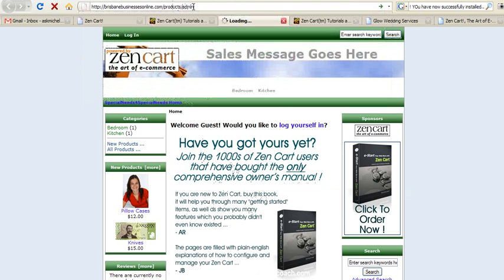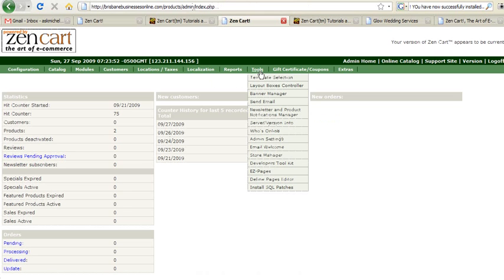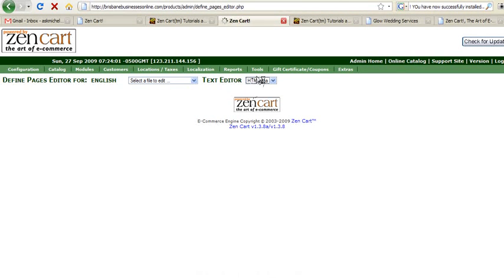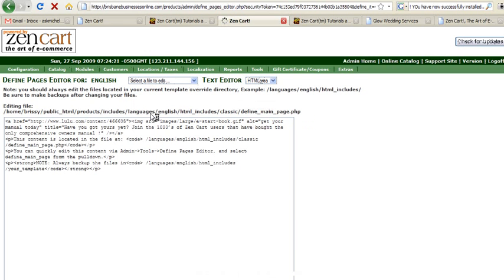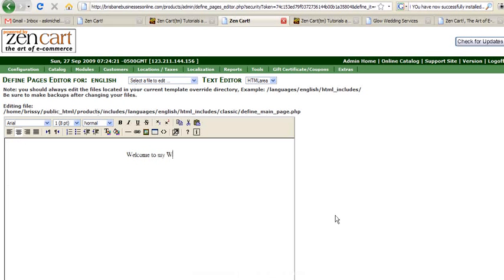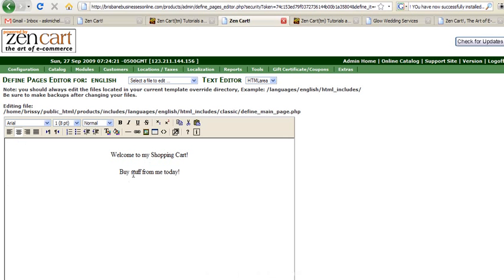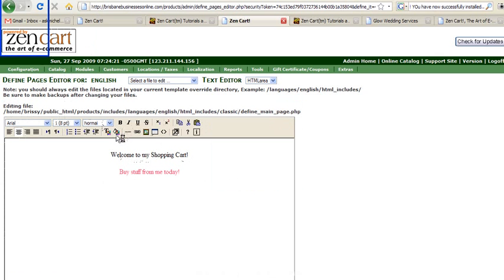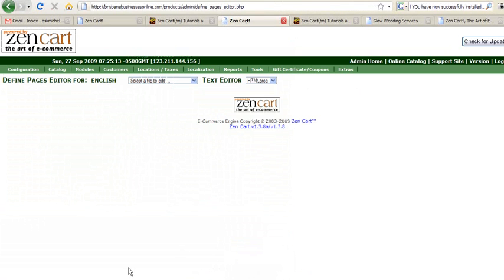How to modify the main page in Zen Cart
shows you how to modify your main page in Zen Cart.